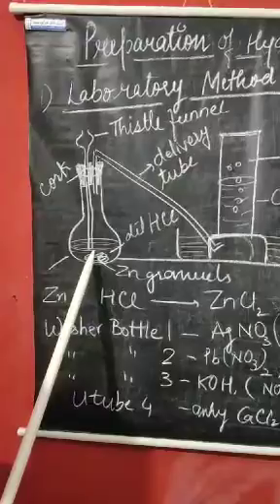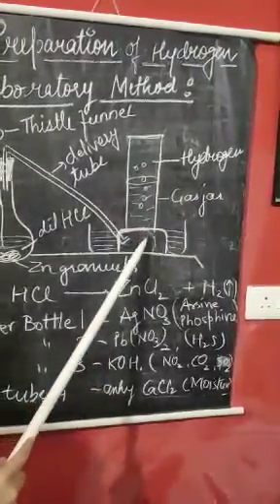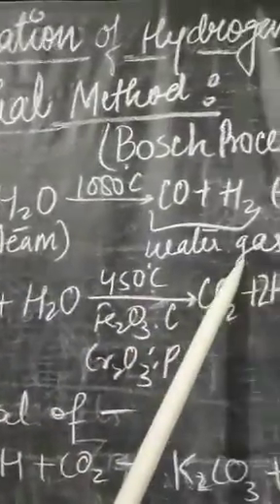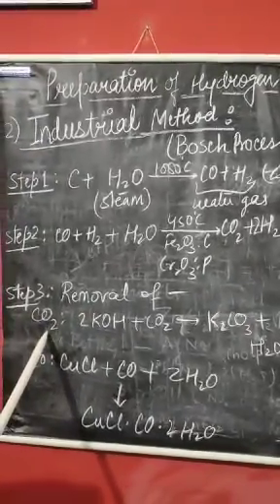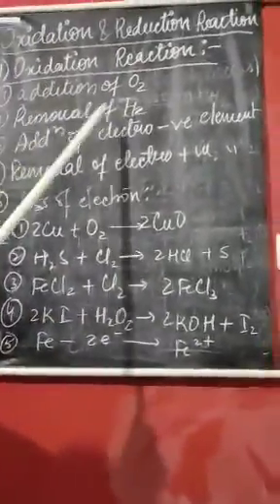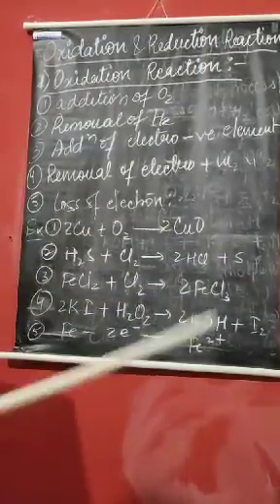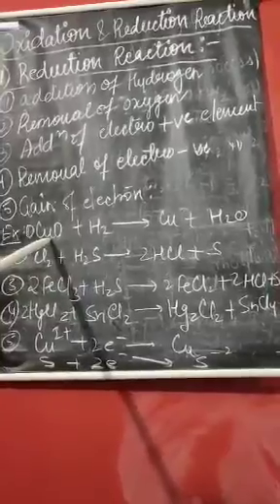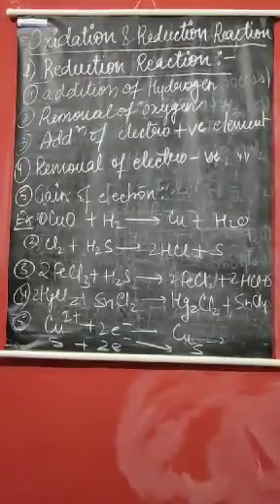Hydrogen (part2) class 9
Aprajita, chemistry